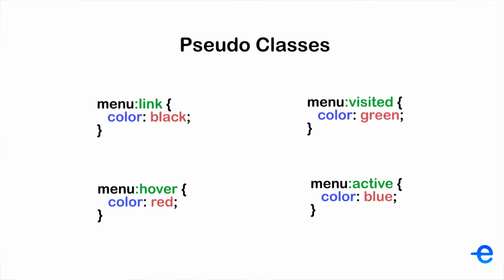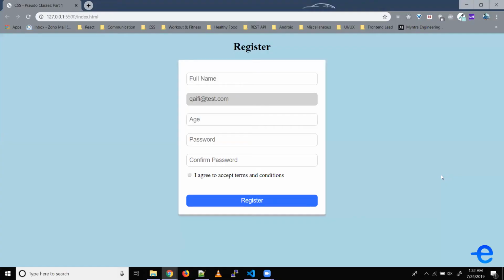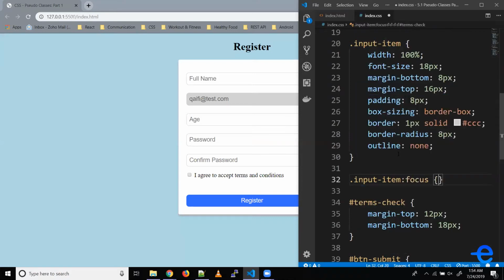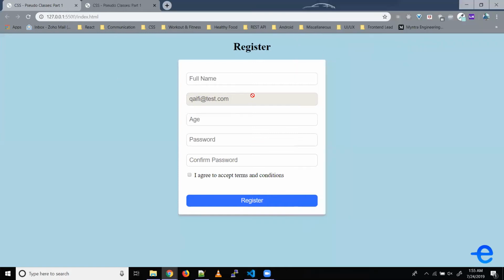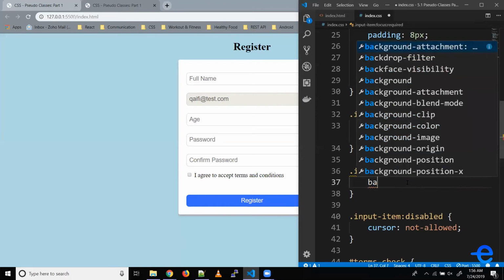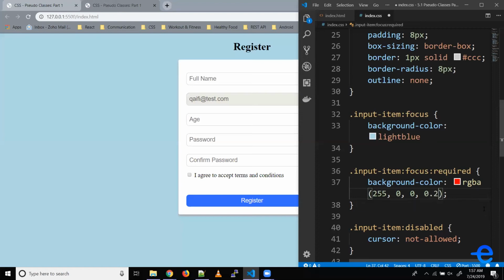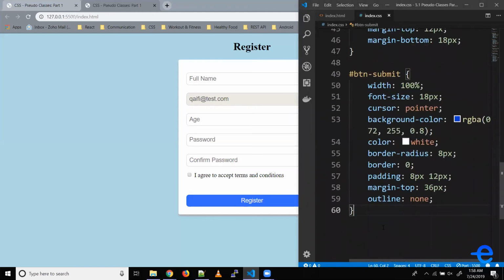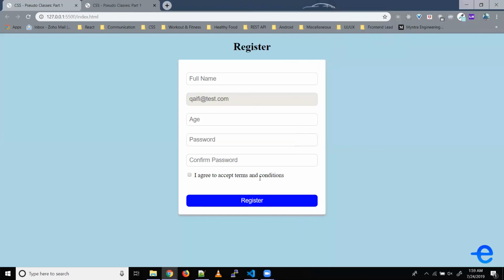CSS - Pseudo Classes Part-1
Hey guys, in this video we will learn how to use pseudo classes.